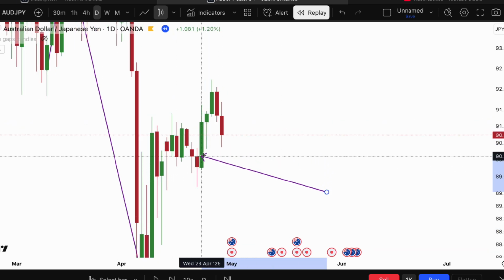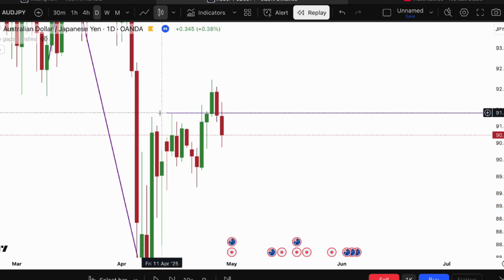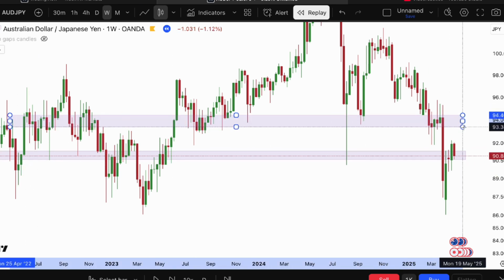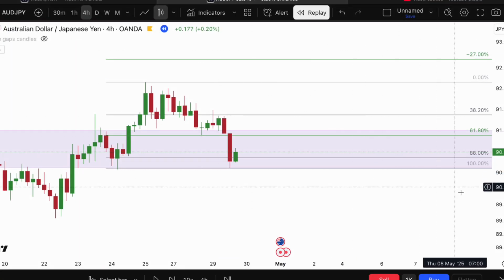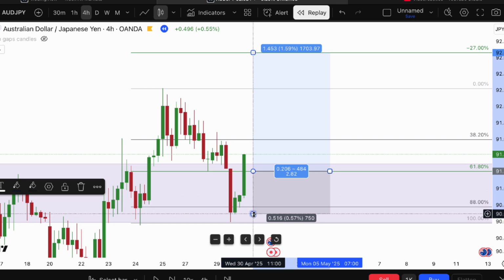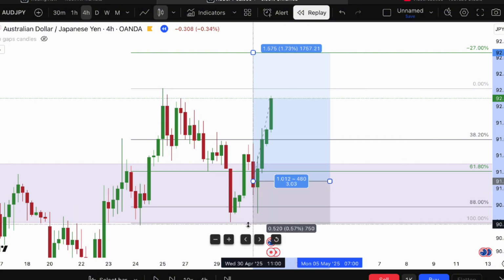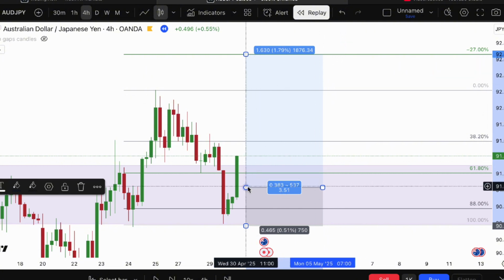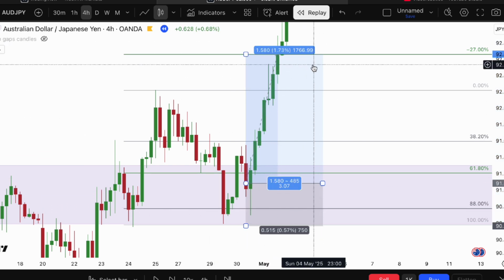Easy To Follow Forex Trading Strategy | 159 PIPS